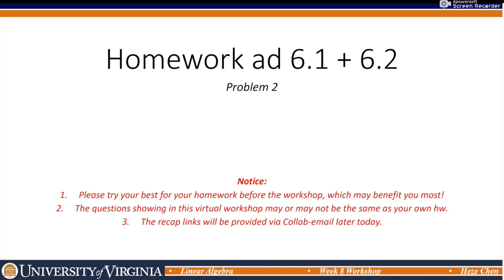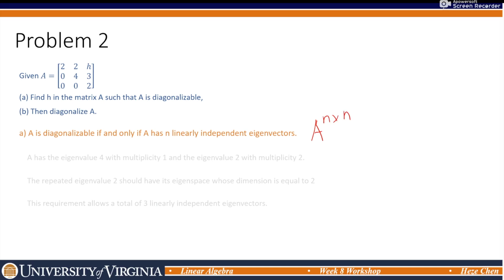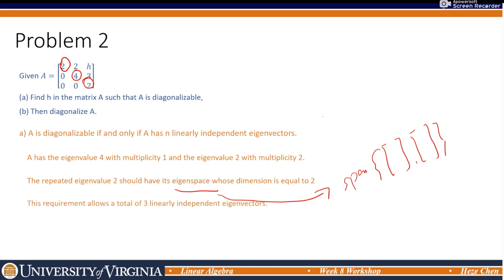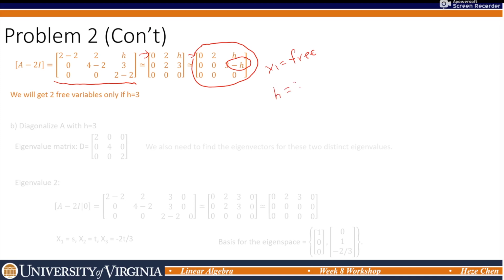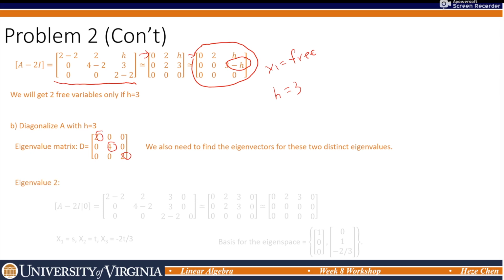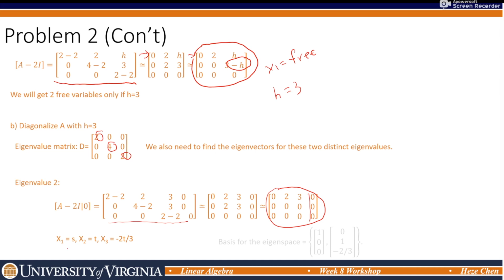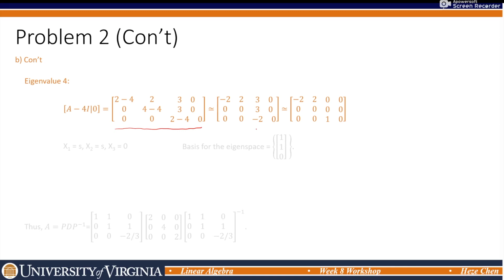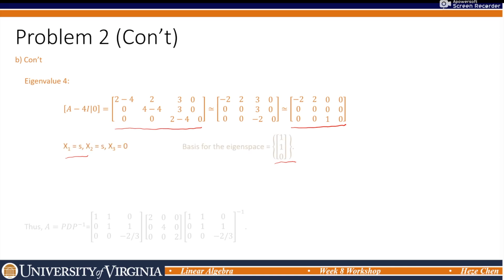HW8 Problem2 (4k)